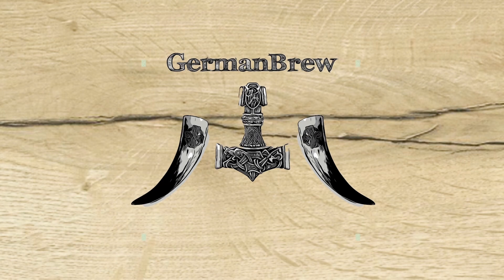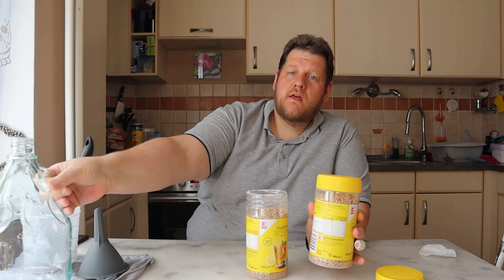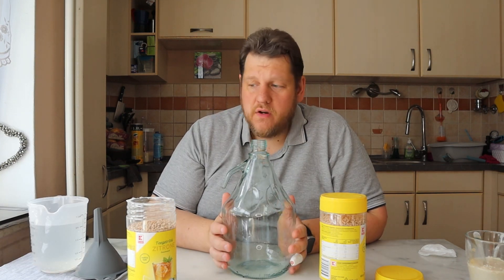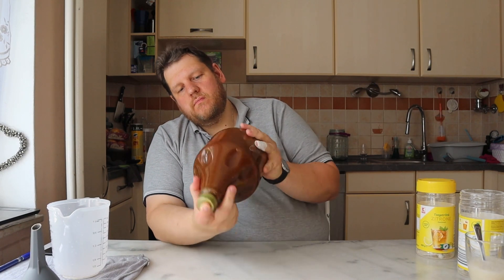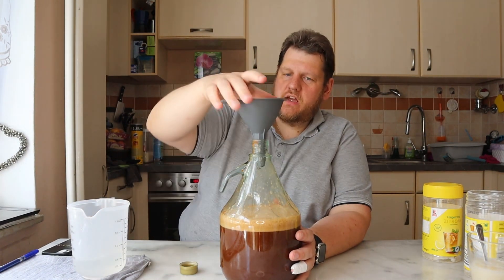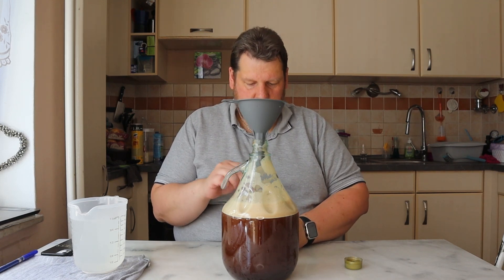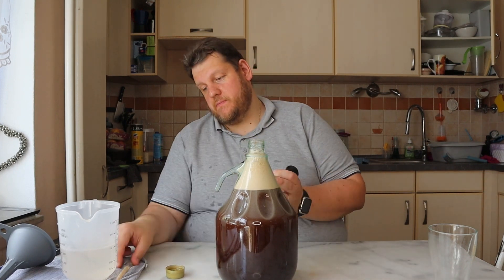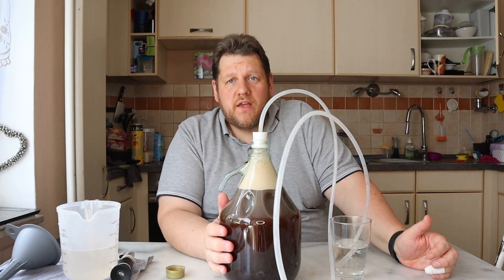Instant Ice tea Wine Part 1 - Long Island Wine Tea - How to make Wine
Let’s find out if we can make a wine from instant ice tea.

Ingredients:
1kg instant ice tea powder
SG 1.085

Affilate Links
1. 2x 5l clear plastic fermenter including airlock
2. 1x 3l glas fermenter including airlock
3. 4x 3l Glas fermenter including airlock
4. Wine Yeast
5. Mead yeast
6. Refraktometer
7. Vinometer

Aufnahme mit:
Canon EOS M50
Magix Video

Allgemein Amazon